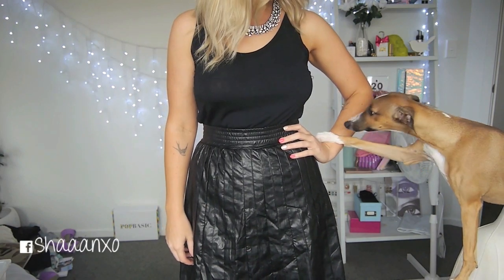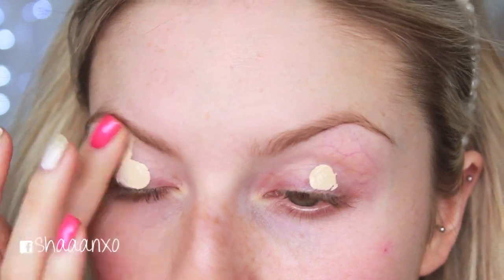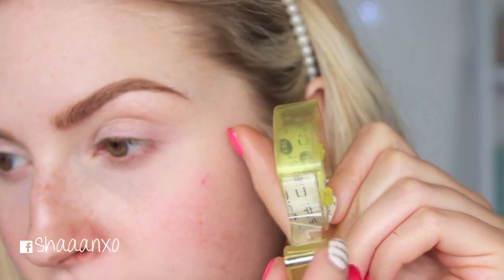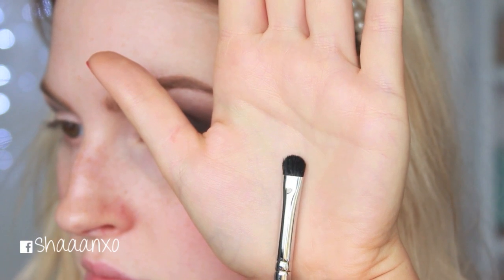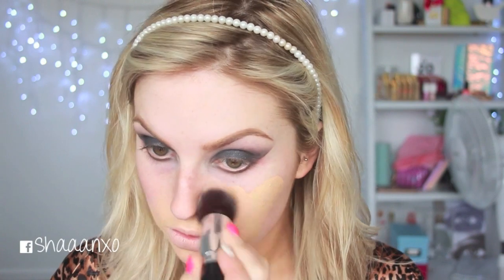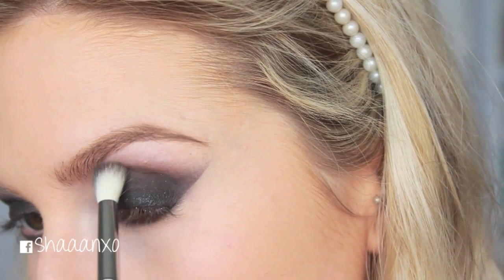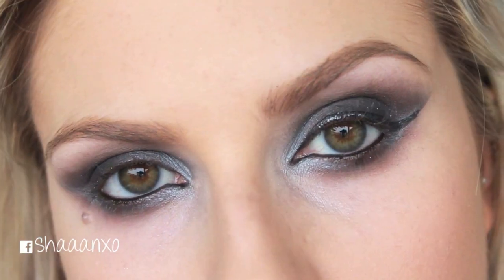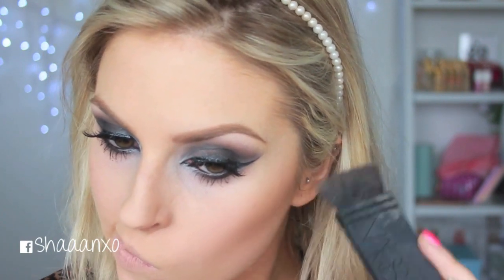Get Ready With Me! ♡ Dramatic Makeup & Classy Outfit! ft Popbasic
I felt like going for a super dramatic and heavy smokey eye look, and paired it with this classy outfit for a cool contrast! You could also wear very subtle makeup with this outfit for an office appropriate situation, or to meet the parents ;) I was excited to do this Popbasic video since my last one was so popular! the box was sent to me! They ship worldwide though xx

The collection includes our Ashbury Vegan Leather Skirt, Basic Black Tank and Gwyn Collar Necklace.
$70 with free worldwide shipping.

PERFUME
Elizabeth Arden Untold Eau Legere

ROBE
La Senza

MUSIC
- This Wild Life - History

MAKEUP
Anastasia Beverly Hills Brow Pomade Blonde
Eyeko Brow Gel
Tape
Mac Print Eyeshadow
xoBeauty Tapered Crease Brush
Mac Blanc Type
xoBeauty Synthetic Eyeshadow Brush
xoBeauty Round Top Synthetic Eye Brush
Makeup Geek Pigment Paparazzi
xoBeauty Small Eyeshadow Brush
Nars Sheer Glow in Punjab
xoBeauty Flat Top Synthetic Eye Brush
xoBeauty Kabuki Brush
Cargo HD Powder
Mac Espresso Eyeshadow
Mac Electra Eyeshadow
Loreal Kajal Eyeliner Black
Stila Sparkle Waterproof Liquid Eye Liner in Sequins
Maybelline Great Lash Mascara
xoBeauty The Golddigger Lashes
Duo Lash Glue Dark
Mac Dynamo Lip Liner
Nyx Citrus Lip Liner
Burberry Lip Velvet Pink Apricot 301
Nyx Black Label Lipstick India
Chi Chi Centerfold Lip Liner

Whitening Lightning Teeth Whitener "shaaanxo" for 25% off all products, or "Shaaan2for1" gives 2 Whitening Pens for only $29.00! (a $158 value), or "Shaaanxo69" makes the Dial A Smile Kit only $69.00 - I also love the Brow Bar and Lip Glosses!

Camera I used to record this video: Canon EOS 60d, 50mm or 18-55mm Lens
Editing: iMovie